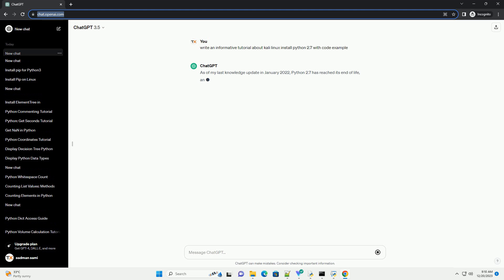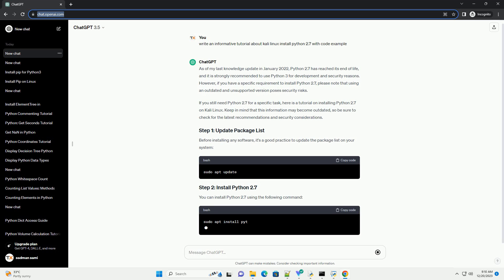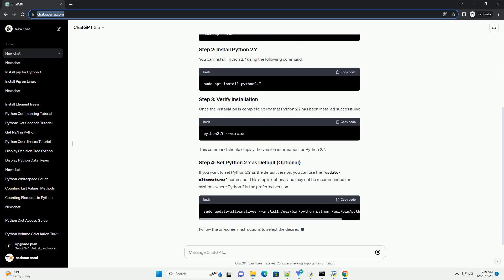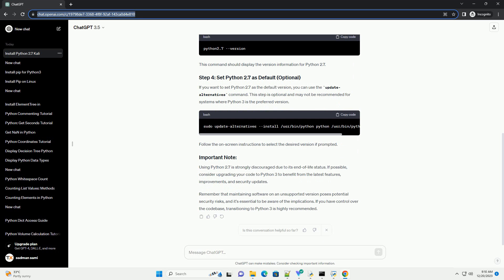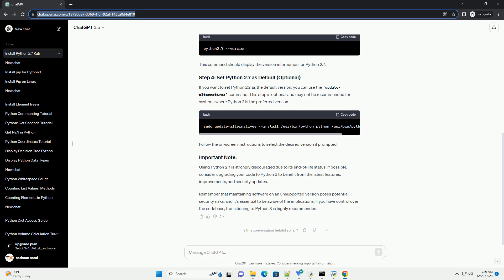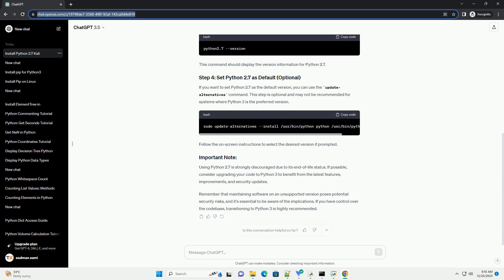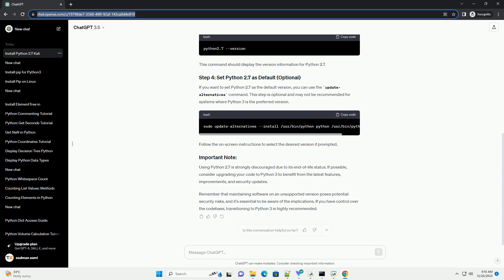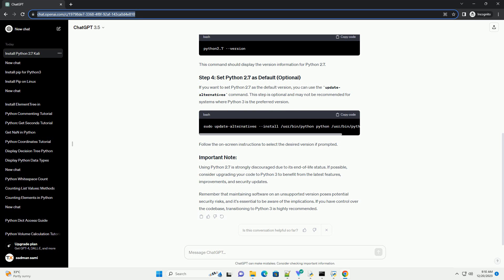kali linux install python 2 7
As of my last knowledge update in January 2022, Python 2.7 has reached its end of life, and it is strongly recommended to use Python 3 for development and security reasons. However, if you have a specific requirement to install Python 2.7, please note that using an outdated and unsupported version poses security risks.
If you still need Python 2.7 for a specific task, here is a tutorial on installing Python 2.7 on Kali Linux. Keep in mind that this information may become outdated, so be sure to check for the latest recommendations and security considerations.
Before installing any software, it's a good practice to update the package list on your system:
You can install Python 2.7 using the following command:
Once the installation is complete, verify that Python 2.7 has been installed successfully:
This command should display the version information for Python 2.7.
If you want to set Python 2.7 as the default version, you can use the update-alternatives command. This step is optional and may not be recommended for systems where Python 3 is the preferred version.
Follow the on-screen instructions to select the desired version if prompted.
Using Python 2.7 is strongly discouraged due to its end-of-life status. If possible, consider upgrading your code to Python 3 to benefit from the latest features, improvements, and security updates.
Remember that maintaining software on an unsupported version poses potential security risks, and it's essential to be aware of the implications. If you have control over the codebase, transitioning to Python 3 is highly recommended.
ChatGPT